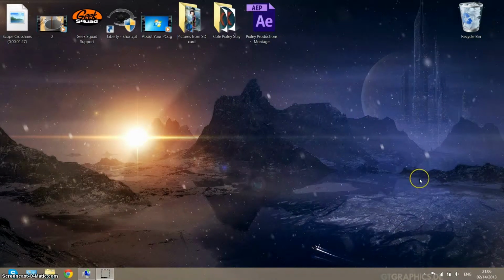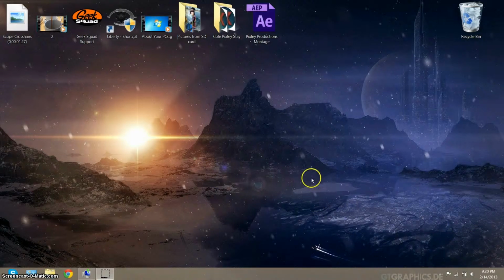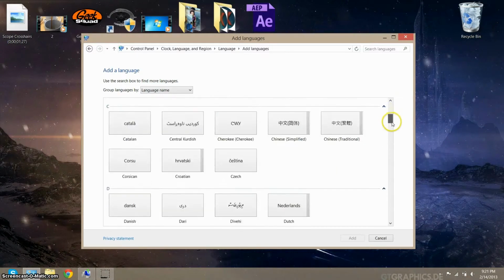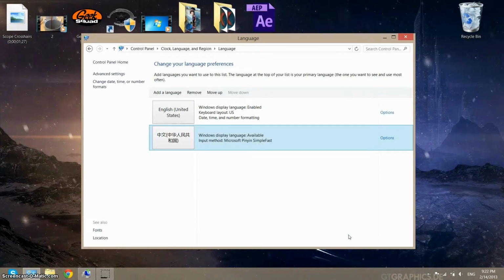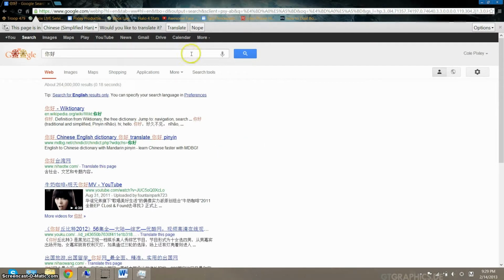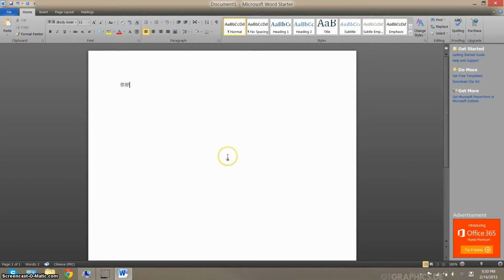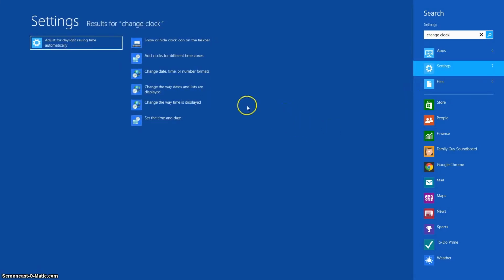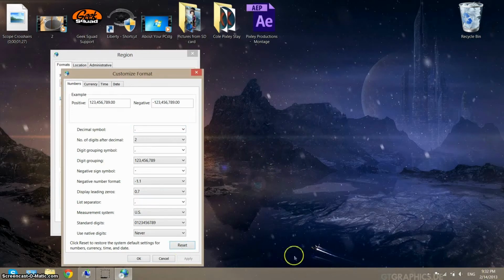Chapter 3: Desktop Customization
Chapter 3 of the 8 Things to Know About Windows 8 series

Sorry the video is so long!

Intro and Ender Audio from iMovie '09
Intro is called East Ender Medium
Ender is Called East Ender Short